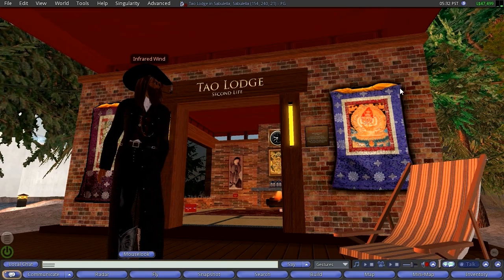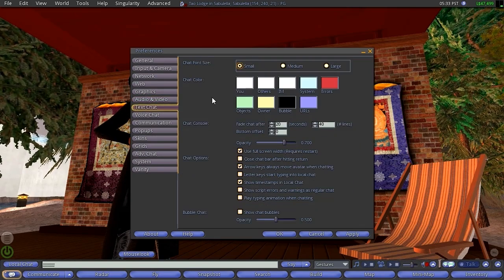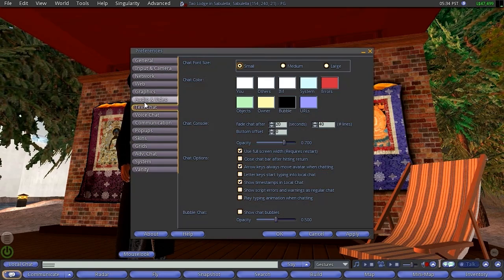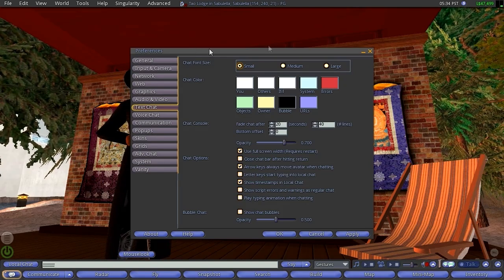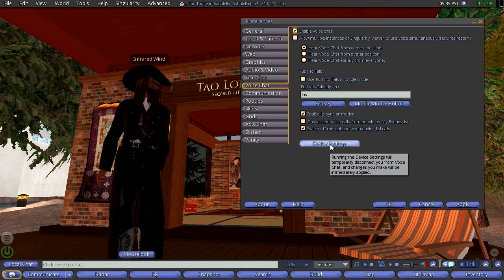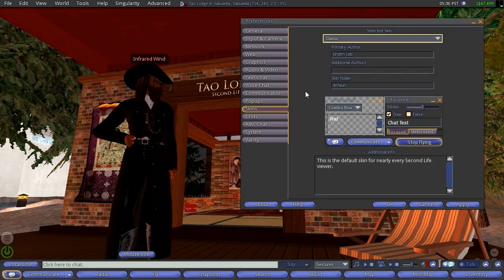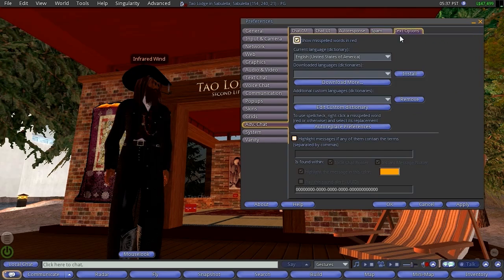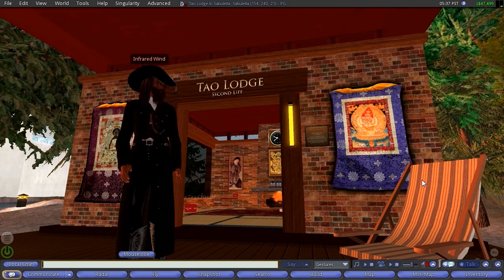Adventures in Second Life / Episode 13 / The Menu Part 4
Virtual tour of Second Life and the Second Life client. Overview of the menu items of the top of Second Life's screen.  Singularity is the client used.

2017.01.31